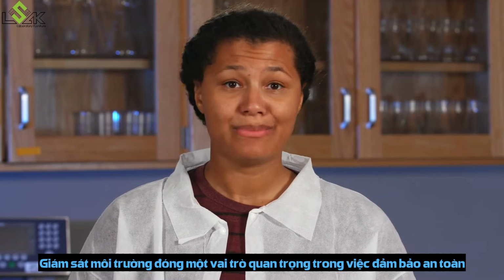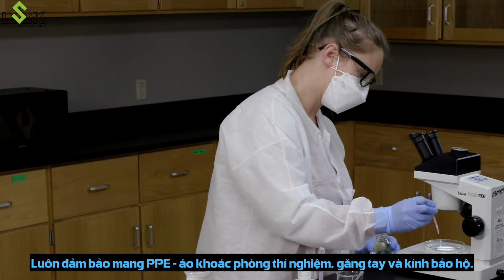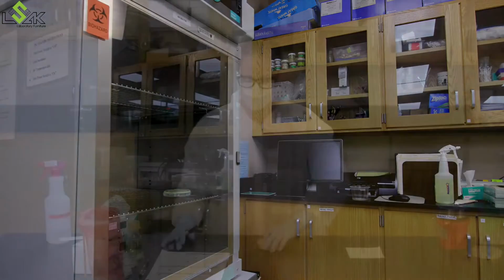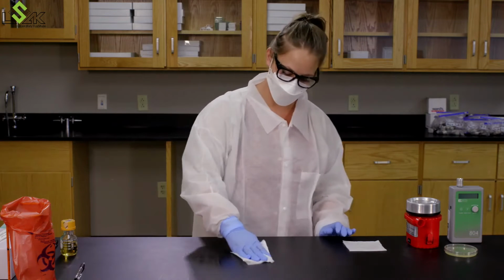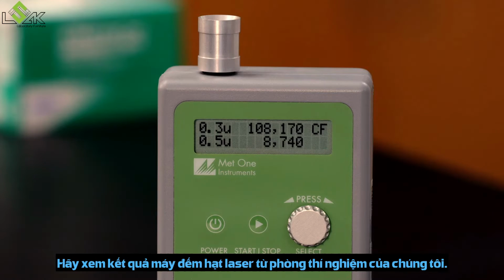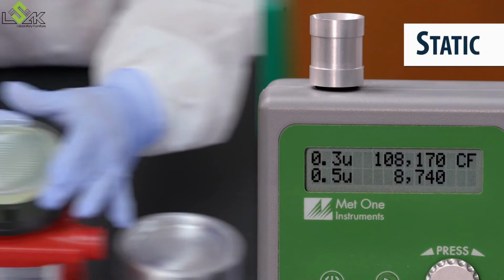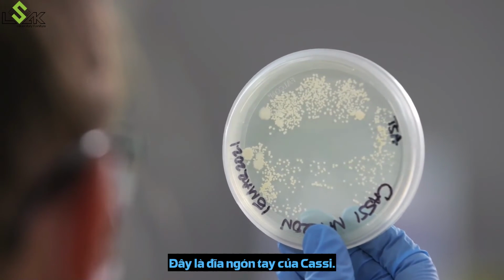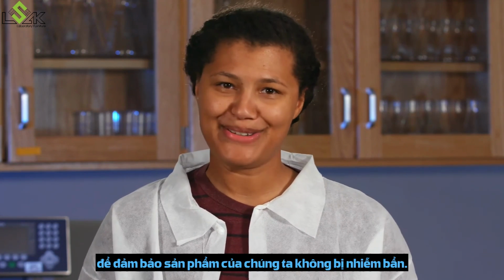KIỂM SOÁT MÔI TRƯỜNG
💞Giám sát môi trường và thử nghiệm vi sinh đóng vai trò quan trọng trong việc đảm bảo an toàn của các bằng sáng chế và hiệu quả của các loại thuốc và sinh học bằng cách ngăn ngừa sự ô nhiễm của chúng với vi sinh vật.

🤗Trong thử nghiệm này, chúng tôi sẽ trình bày một số cách phổ biến để kiểm tra nhân sự, bề mặt phòng thí nghiệm và không khí của chúng tôi.
Công Ty Cổ Phần Kỹ Thuật Lý Sơn Sa Kỳ
📍: 38 Đường số 3, Phường Phước Bình, Tp. Thủ Đức.